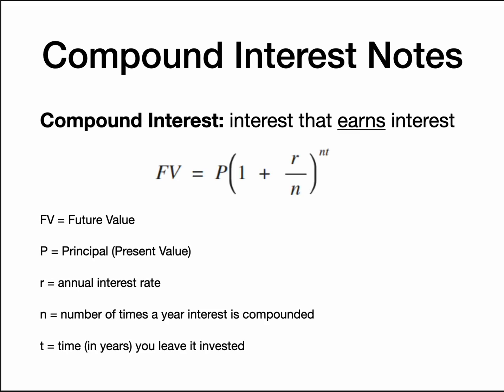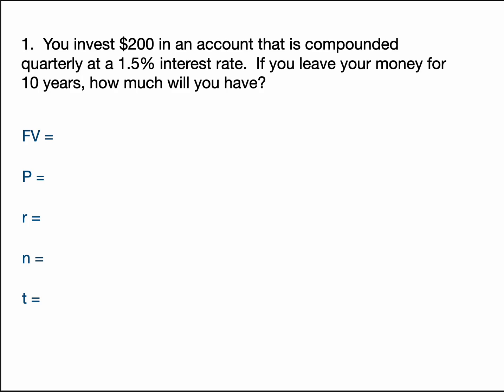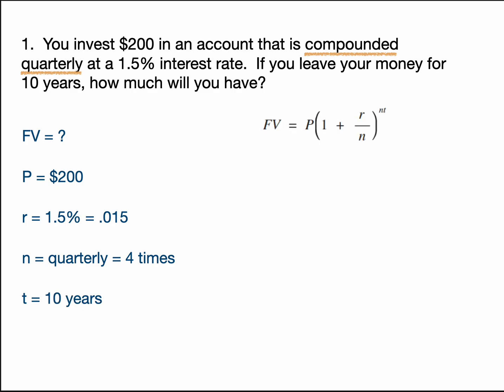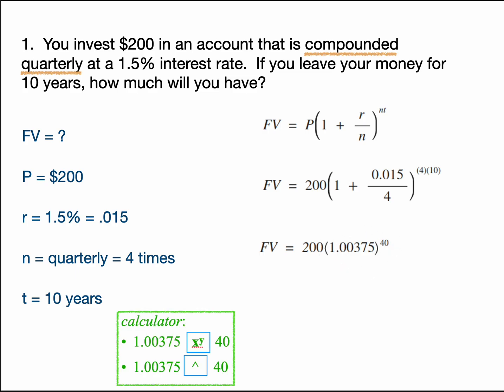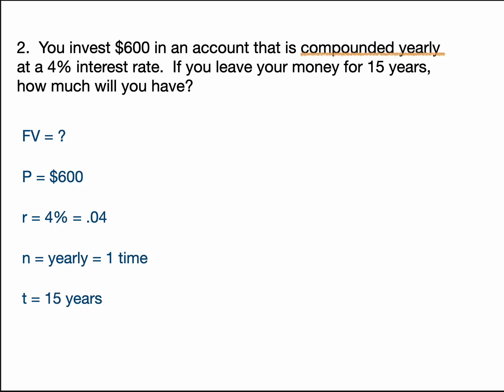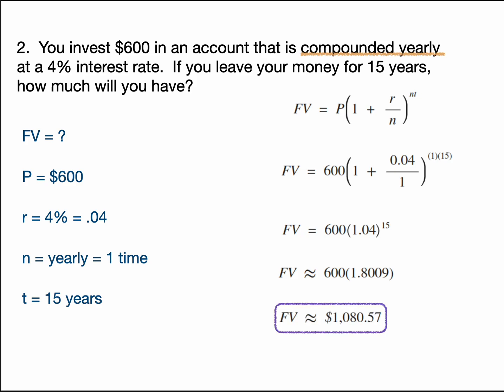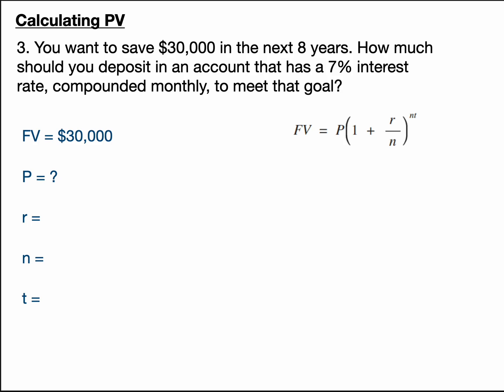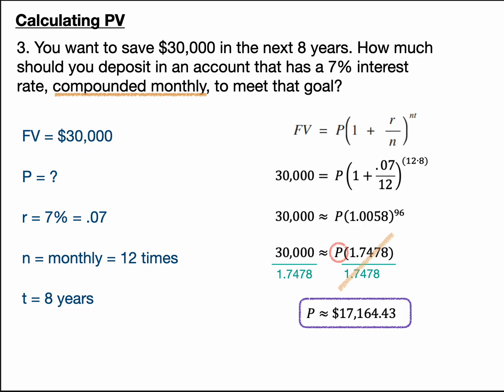Compound Interest Notes 2025